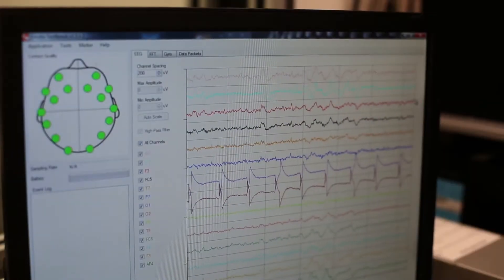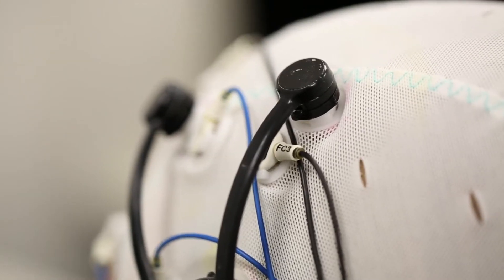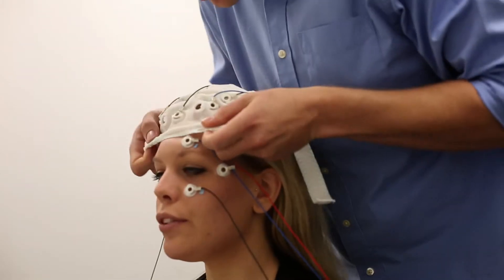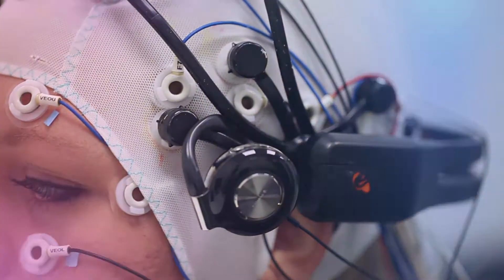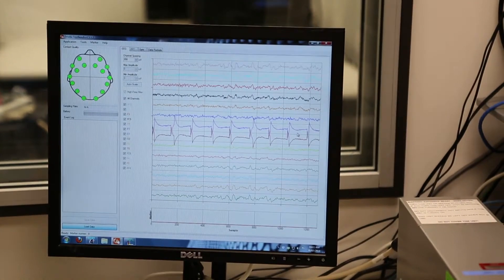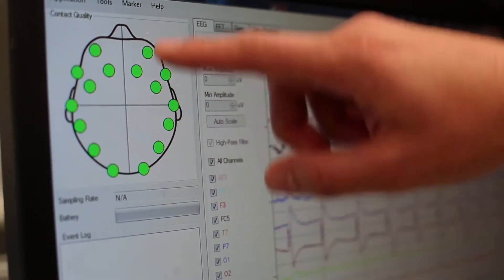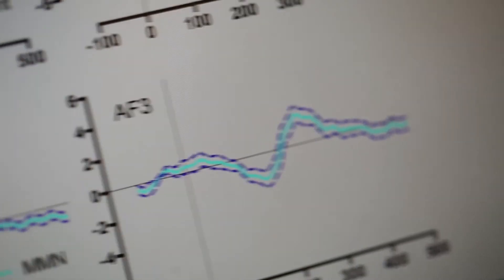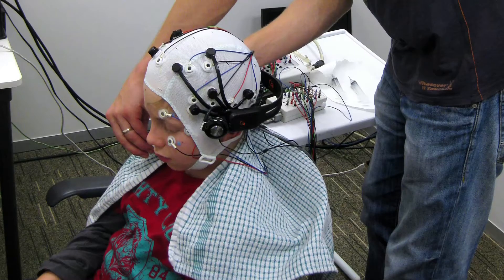A video-gaming system to measure event related brain activity in research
Dr Nicholas Badcock, Faculty of Human Sciences

Nicholas and his team have validated a commercial gaming system for the measurement of research quality event related brain activity. In doing so, they have overcome a number of limitations with traditional methods which revolutionizes the scope of their research due to the efficiency and portability of the system. Where previously they were restricted the laboratory, this new system extends their research environment to schools, homes, doctor's surgeries, and even zoos! This significantly enhances their research with respect to the number and variability of individuals they can test which will have direct benefits to the validity of their research and its impact.